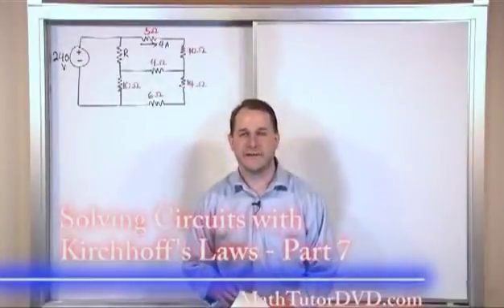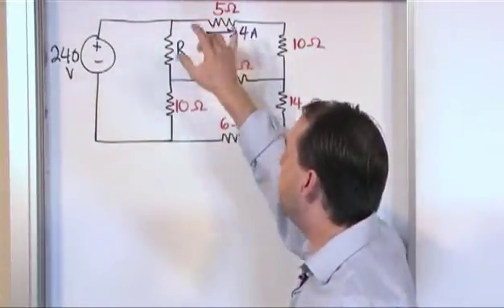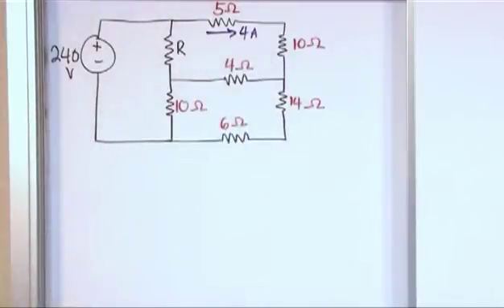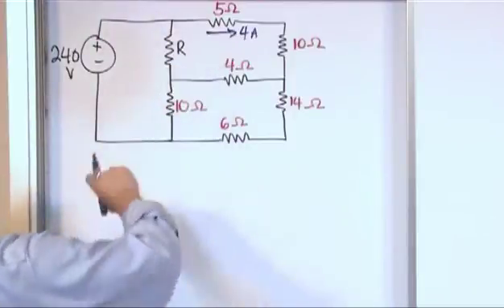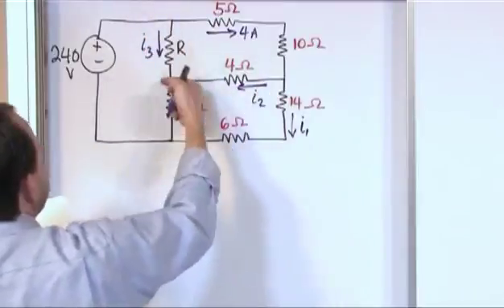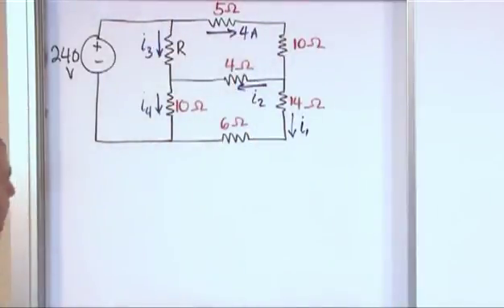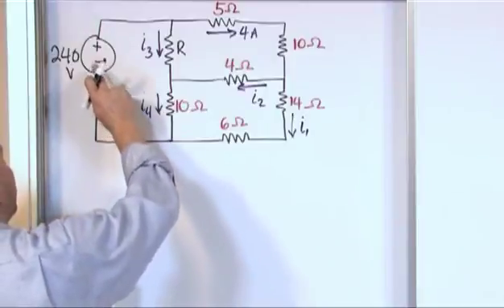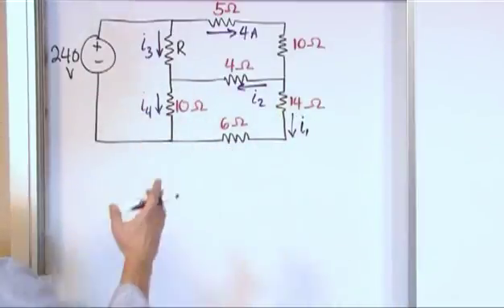Lesson 13 - Circuit Analysis Using Kirchhoff's Laws, Part 7 (Engineering Circuit Analysis)